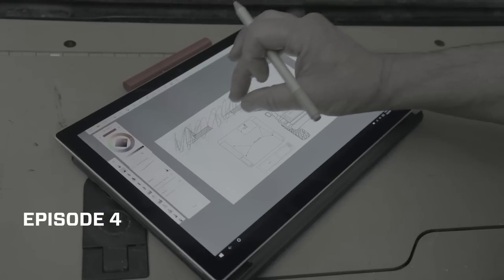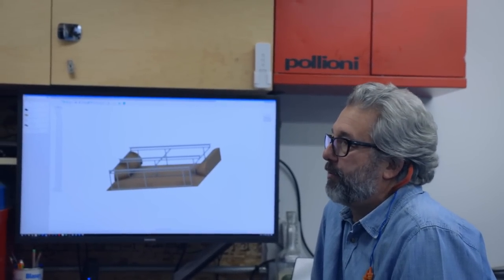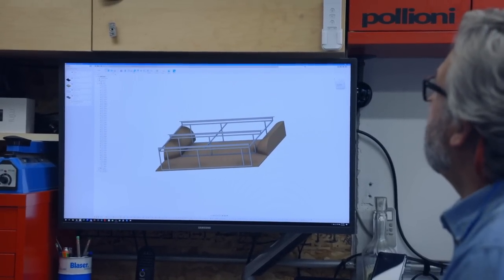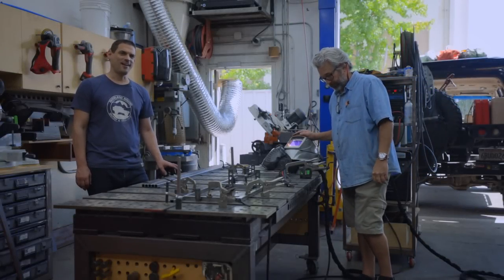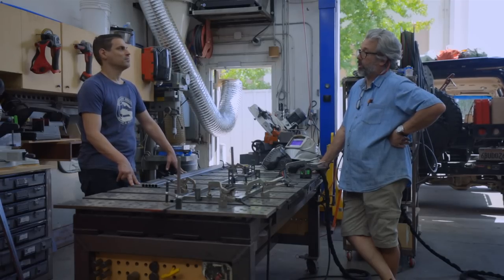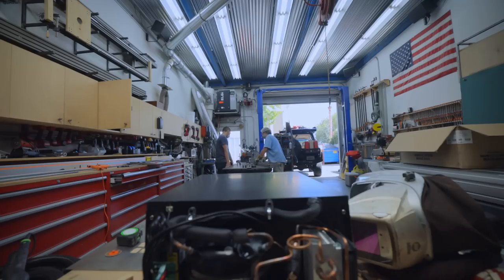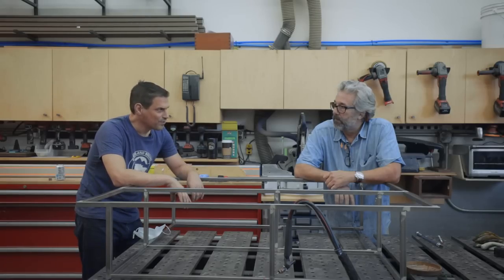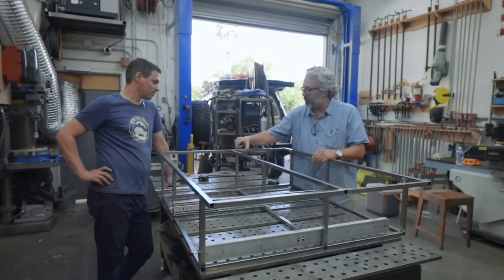DIY Drawer System Part 6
Finally back in the shop with Parnell and now we are ready for the steel! Enjoy!

Communication: Garmin InReach Explorer Plus:
Communication: Yaesu Original FTM-400XDR HAM
Communication: Uniden PRO520XL 40-Channel CB Radio
Communication: Midland MXT400 40 W GMRS:
Storage: Roof Rack Storage Containers:
Recovery: MaxTrax Recovery Boards:
Recovery: Warn 87800 M8000-s Winch with Synthetic Rope:
Lights: KC HiLites - MEMBER DEALS (must log on as member):
Tires: BFGoodrich Mud-Terrain T/A KM2
Tent: Gazelle T4 Camping Hub Tent (4-person):
Battery: NorthStar Ultra High Performance Group 31 AGM Battery:

Mavic Pro Drone:
Canon EOS 5D Mark IV Full Frame Digital SLR:
Canon EF 50mm f/1.8 STM Lens:
Canon EF 24-105mm f/4L IS USM Zoom Lens:
DJI Phone Camera Gimbal OSMO MOBILE:
Azden WHD-PRO Wireless/Shotgun Microphone Audio Kit:
Zoom H1 Handy Portable Digital Recorder:
AZDEN EX503 Omni-Directional Lavaliere Microphones:
Pelican Air 1525 Case With Foam (Black):
Aputure Amaran LED Video Camera Light Panel 5500K:
Aputure Amaran On Camera LED Light:
Video Editing Software - Adobe Create Suite: